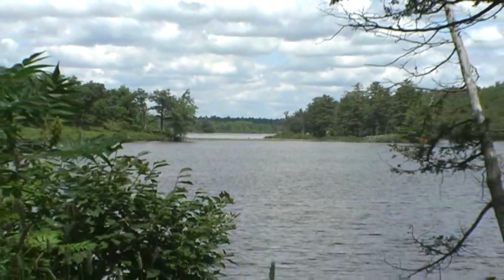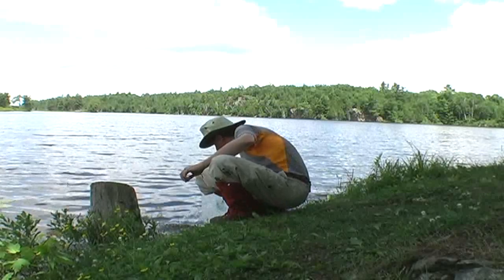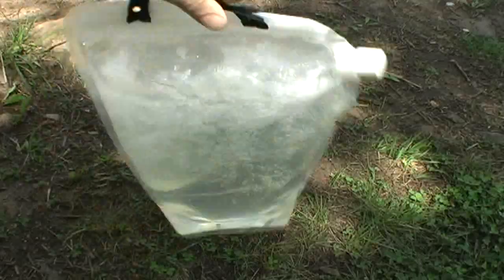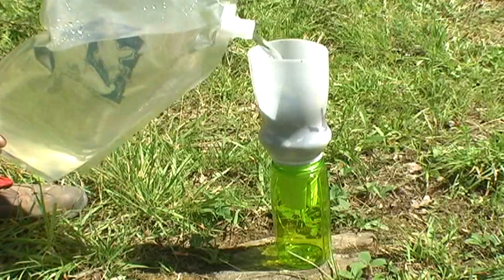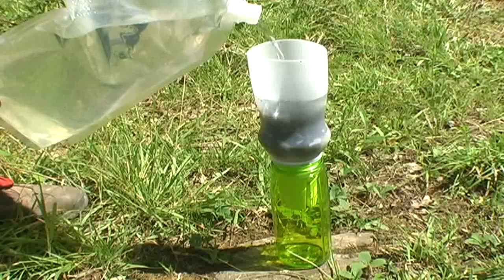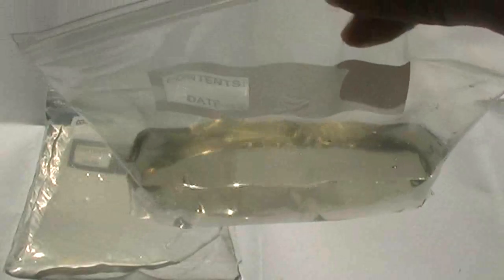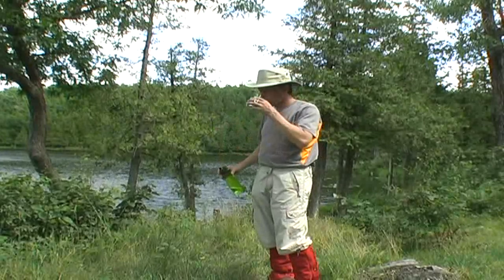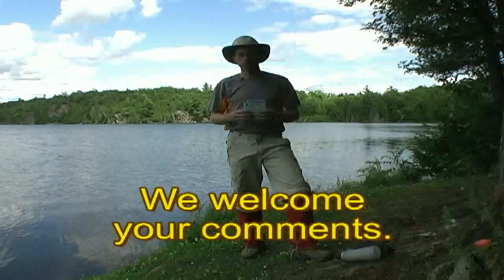DIY Water Filter Hack - Video Response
Homemade water filter demonstration using a recycled coffee creamer container, a Brita water filter and one 2 inch rubber O-ring.  This water filter should be used in combination with some form of sterilization like boiling.  The setting for this test is beautiful Norway Lake located inside Puzzle Lake Provincial Park, Canada.

Please watch the original video by NCHiker1970 for full DIY instructions:
Special thanks to NCHiker1970 for help with this video